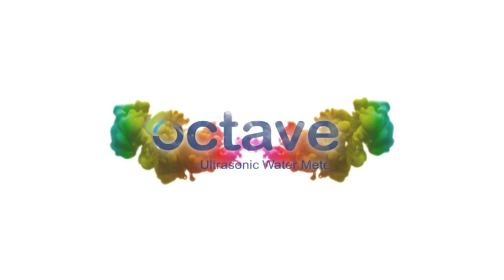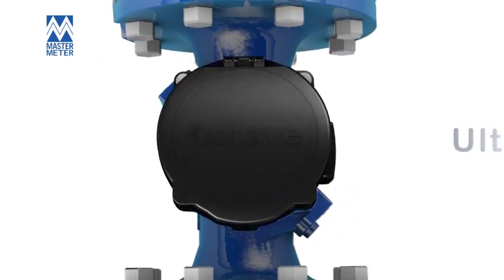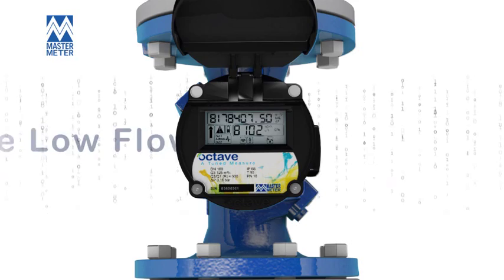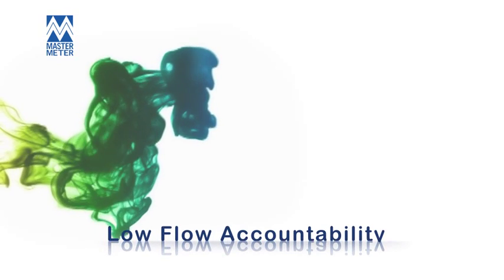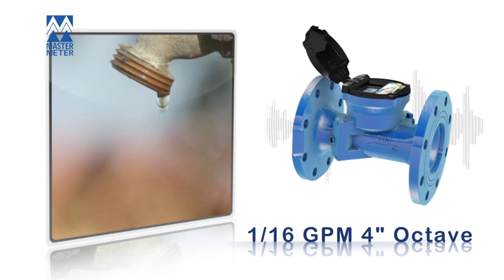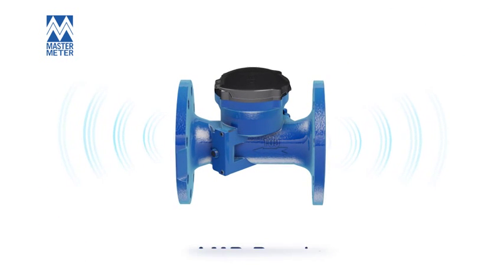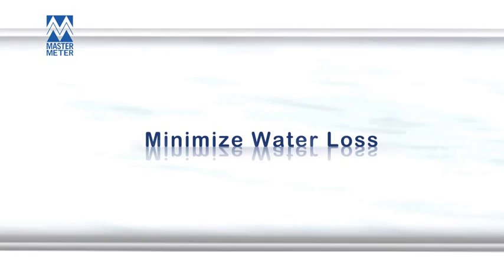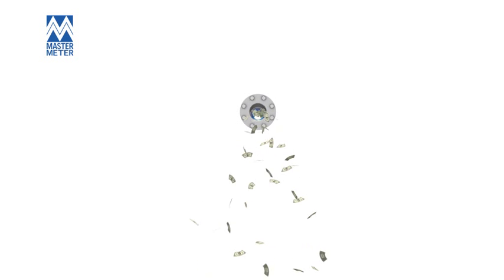Octave Ultrasonic C&I Explainer Video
Discover Master Meter's latest innovation using The Sound of Science™. A Double Beam 'sing around' technology producing industry benchmark accuracy across extremely wide flow ranges to give water utilities more revenue. Greater accountability. Effective Conservation. And no moving parts for zero downtime or wear.

Master Meter - The Science of Precise Measurement™